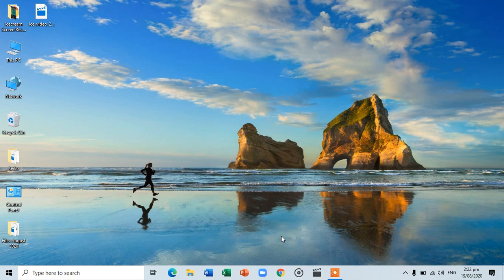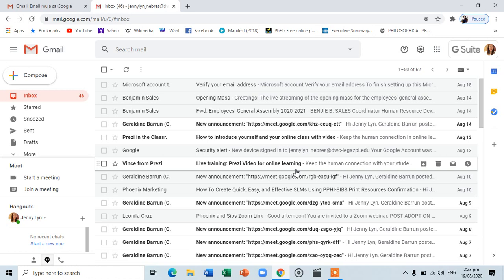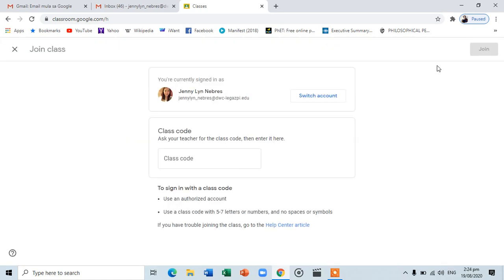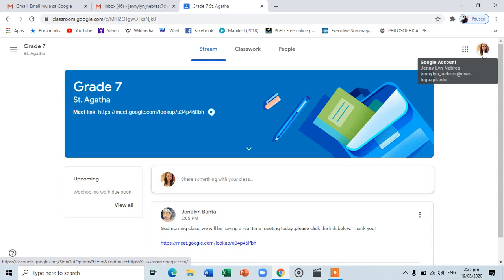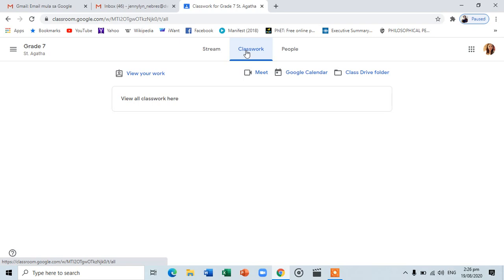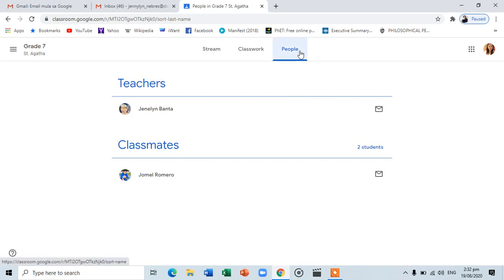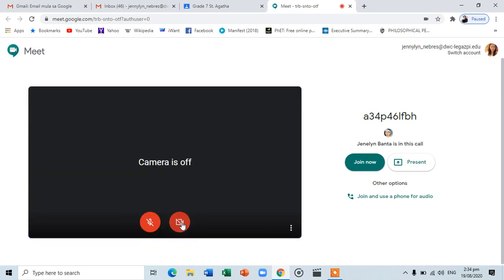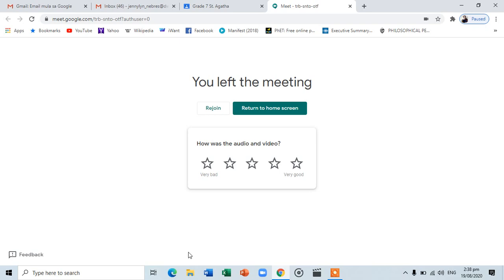Google Suite Enterprise Tutorial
Feel free to explore your Google Suite Enterprise